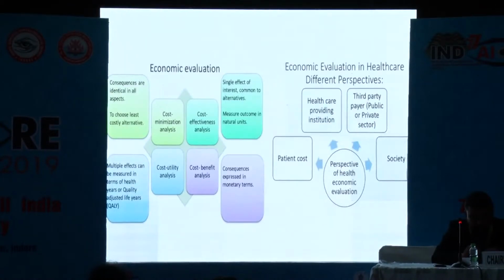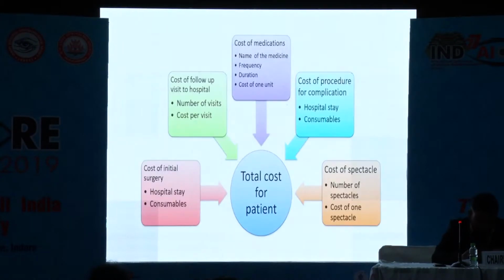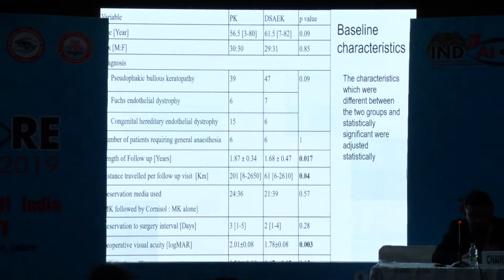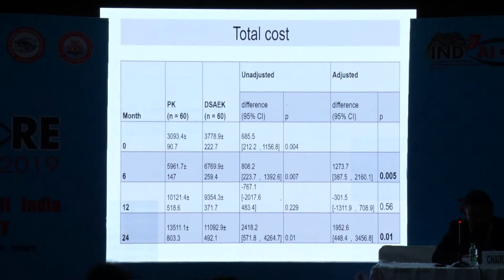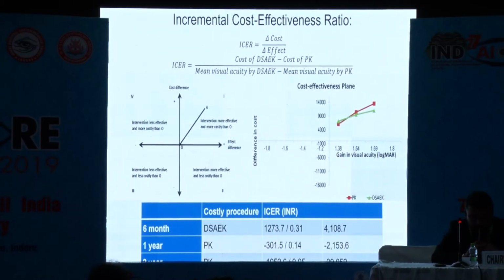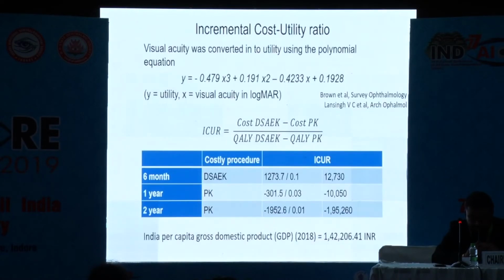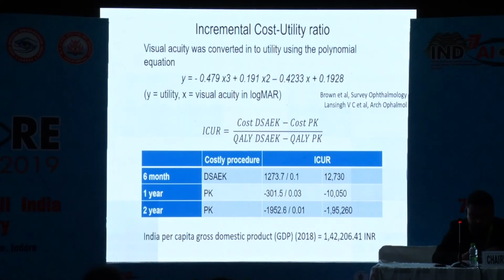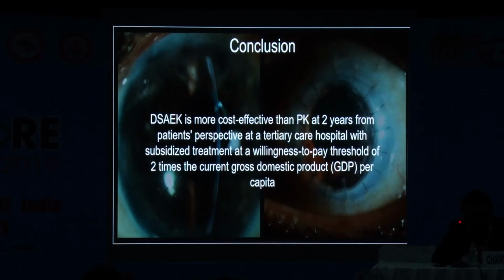AIOC2019 PPP FP1741